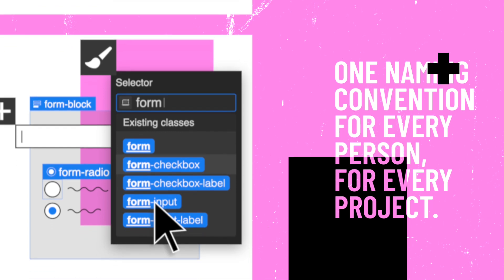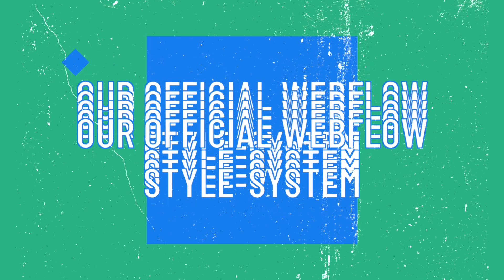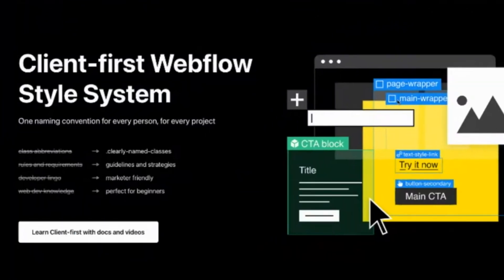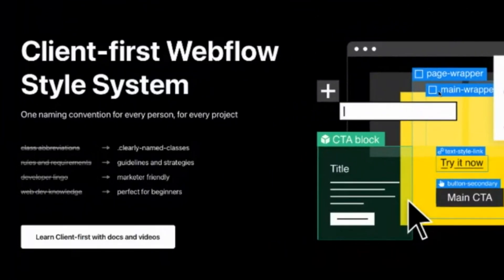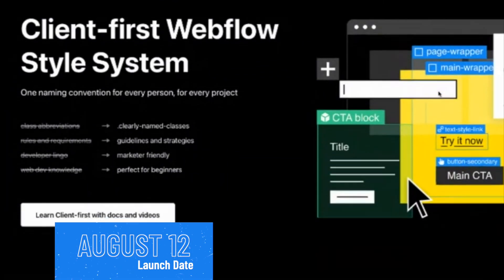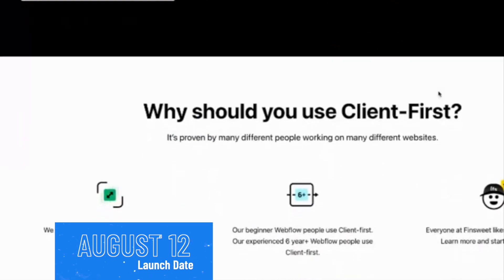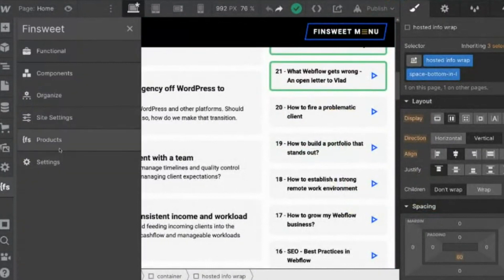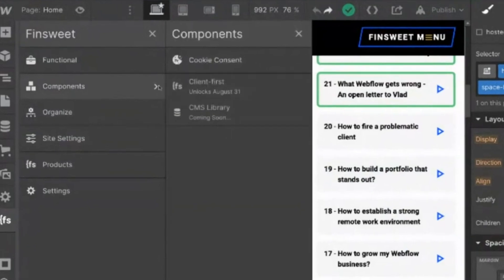Client-First Sneak Peek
Take a quick peek at our new Client-First naming convention for Webflow.

Coming soon

// ABOUT US

// SOCIAL